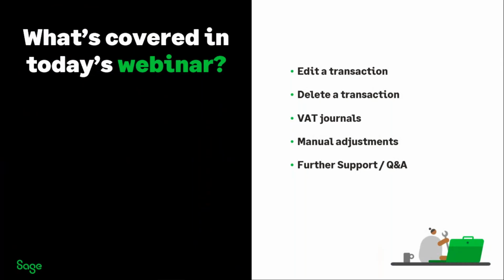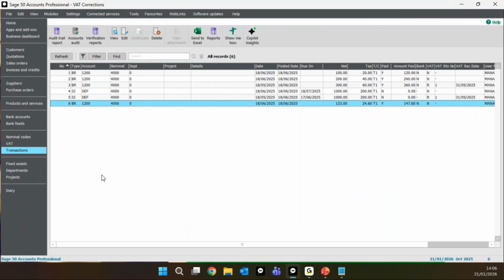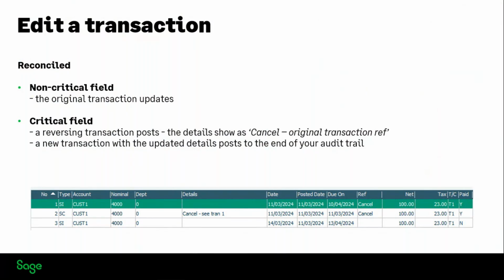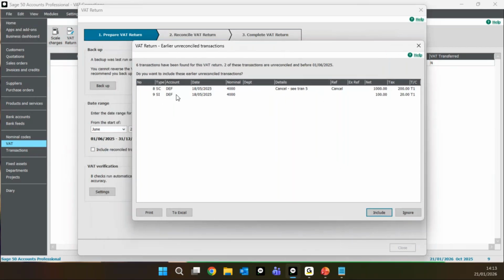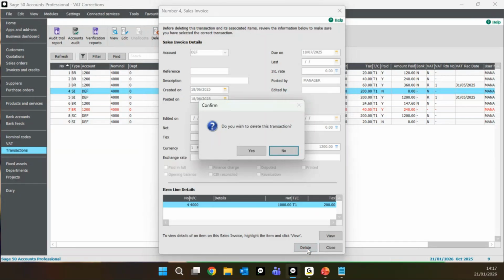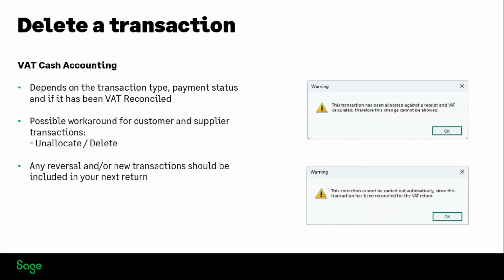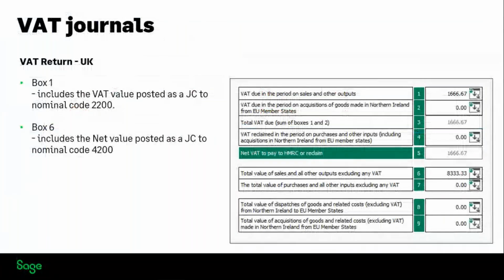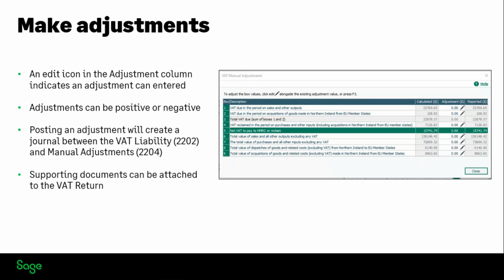Sage 50 Accounts (UK) - Corrections Badge 2025 - #4 - Correcting VAT transactions